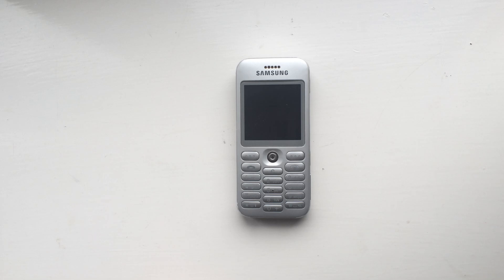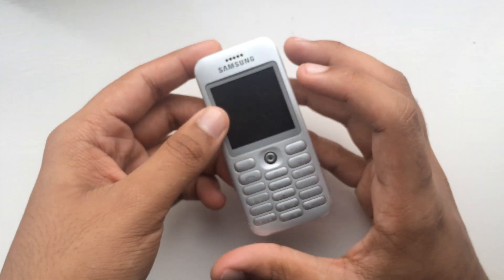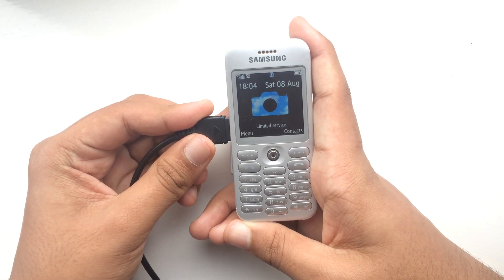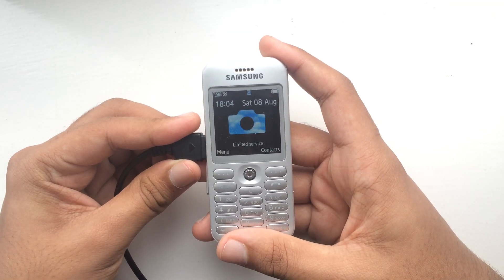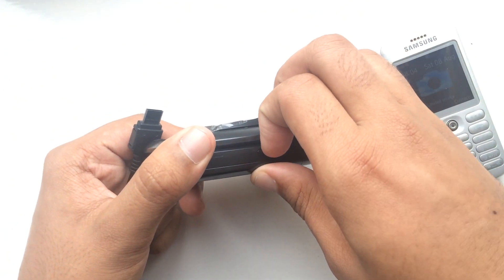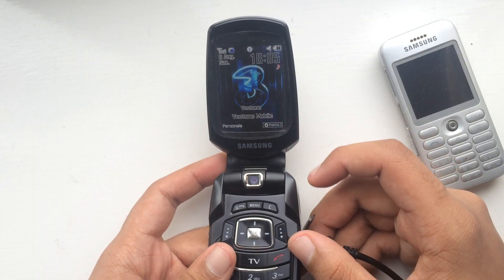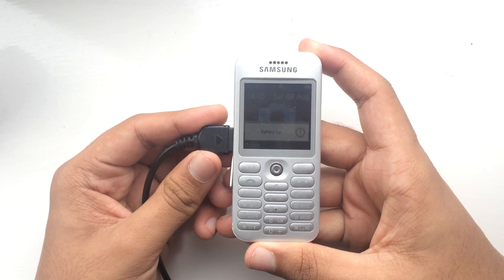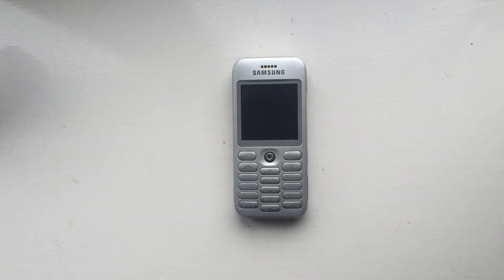Samsung SGH-E590 - Problems with Charging